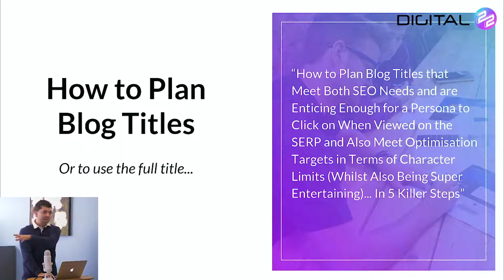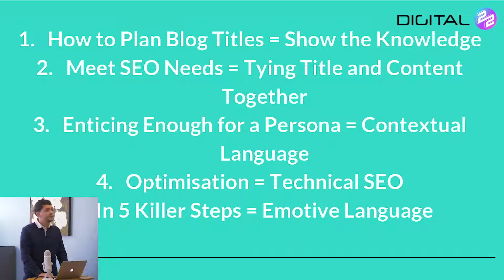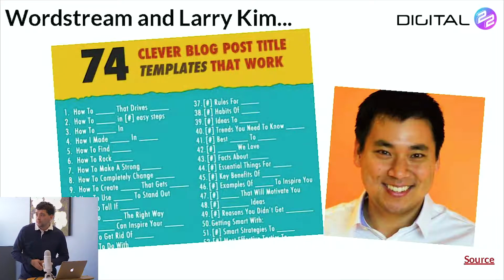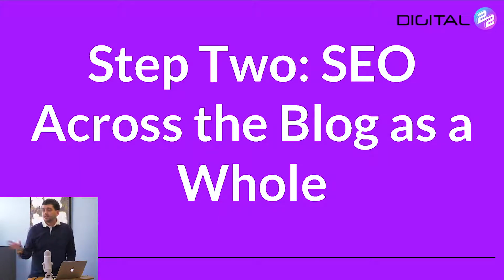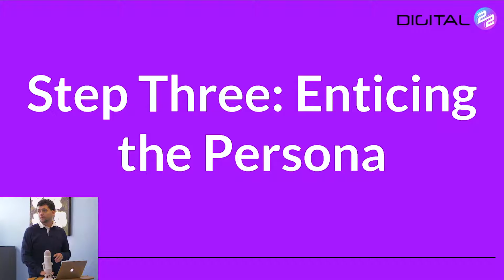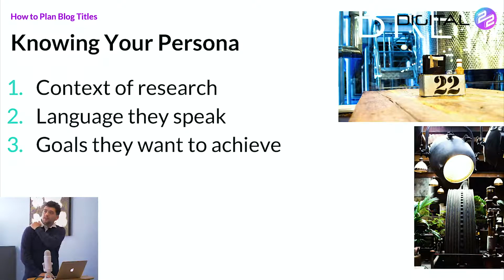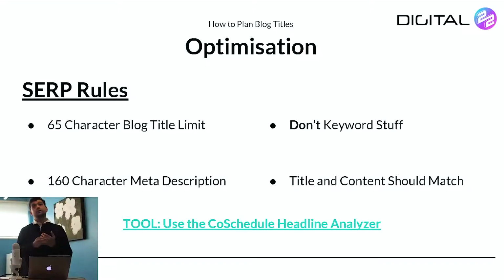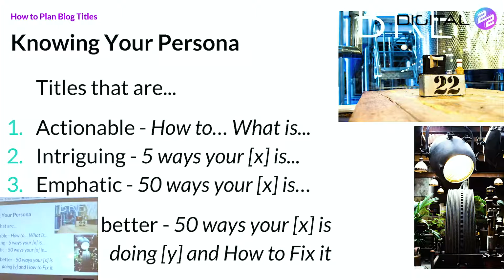How to Plan Blog Titles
Looking for some tips on creating the best titles possible? Paul Mortimer, Content Manager at Digital 22, provided insight on how you can begin planning your blog titles.